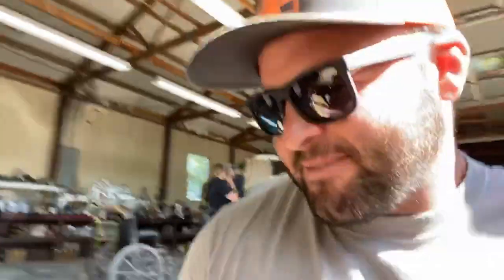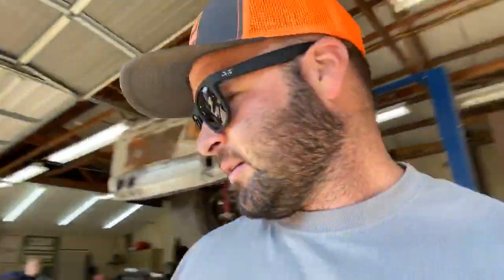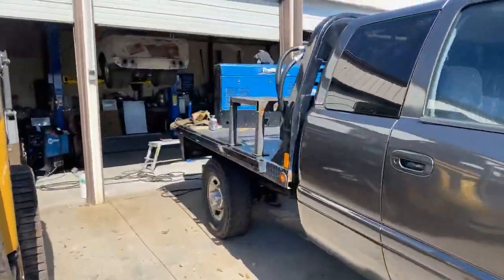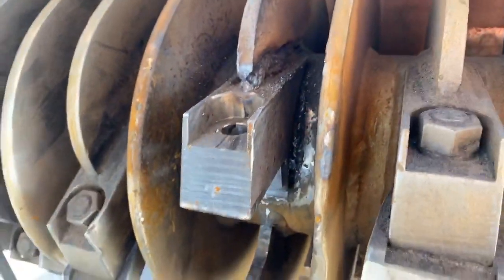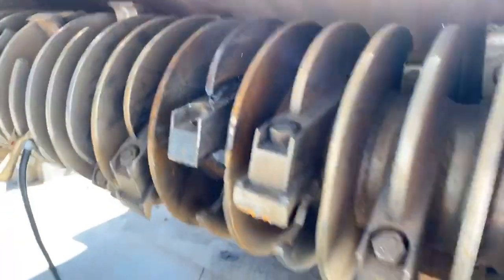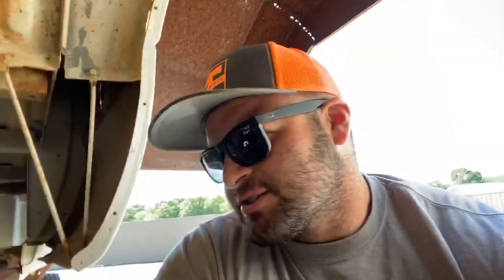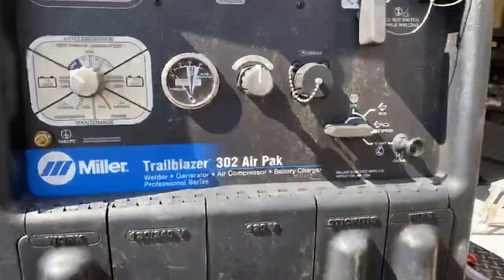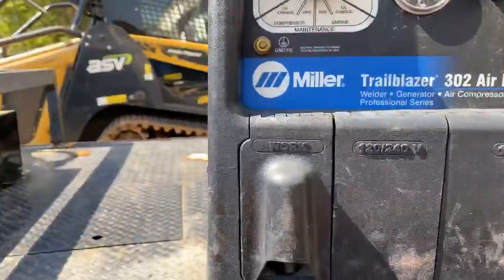Bought. A new miller trailblazer 302 air pack